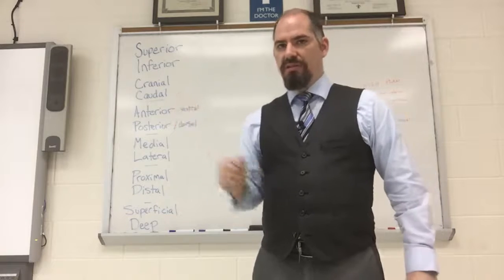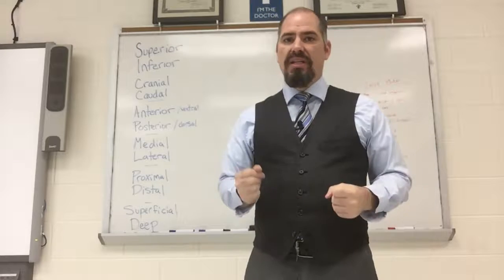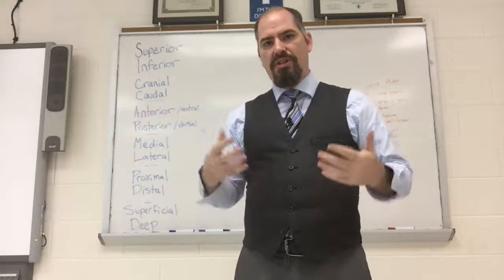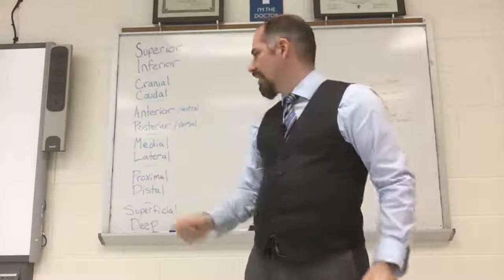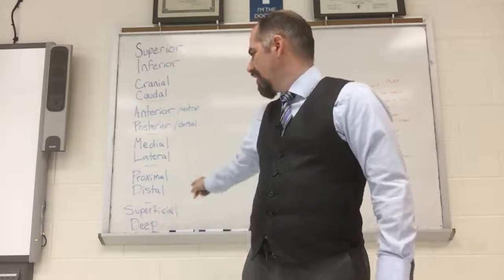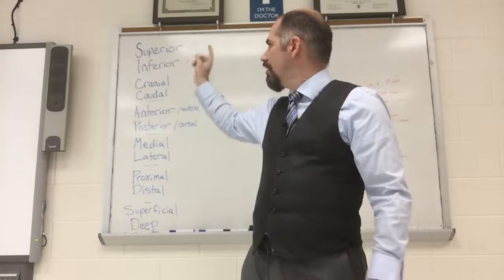Directional Terms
Review of directional terms for Health Science 1